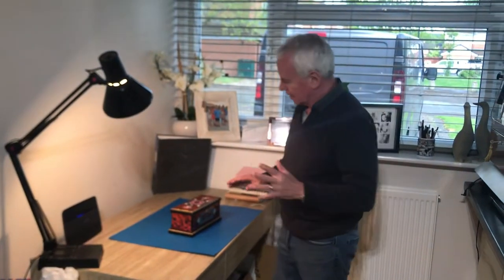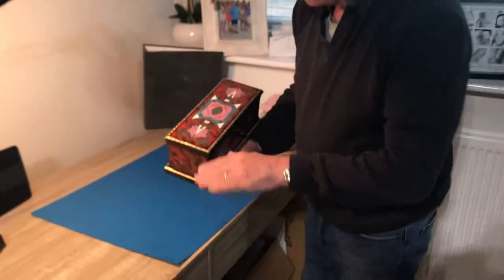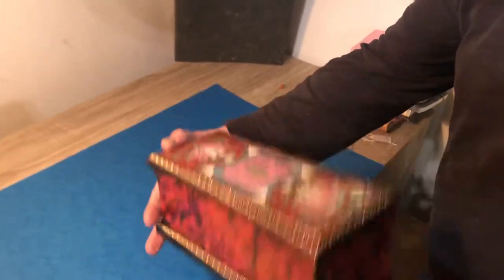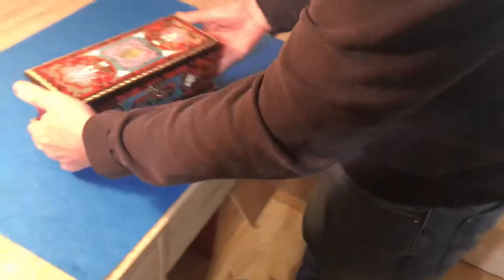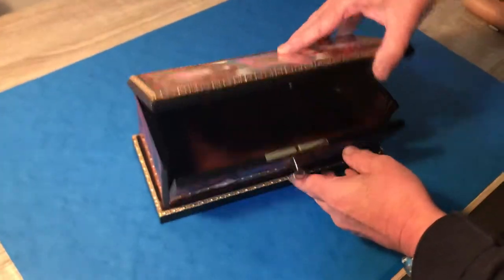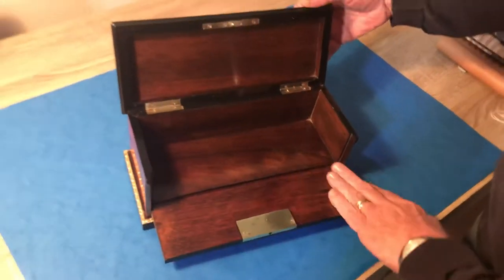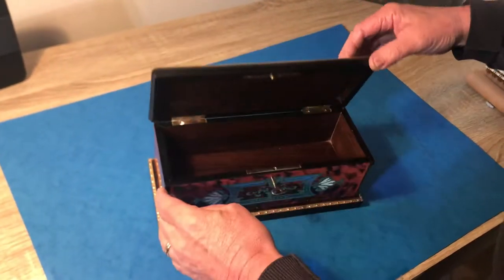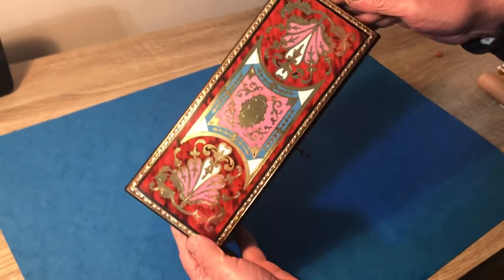1870 unusual Inlaid Boulle glove box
A stunning and unique 19th Century 1870 French red tortoiseshell, pink and blue lacquered , brass edged and brass inlaid Boulle glove box , it has a working lock and key, It measures 27 by 11.5 and stands 11 cm high